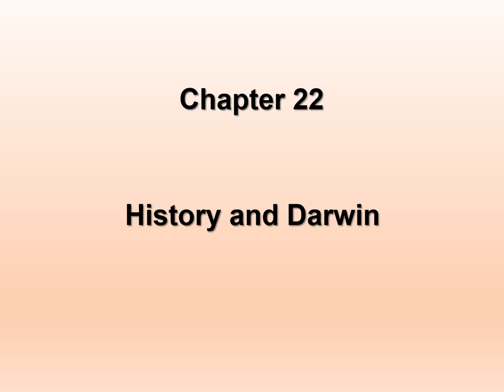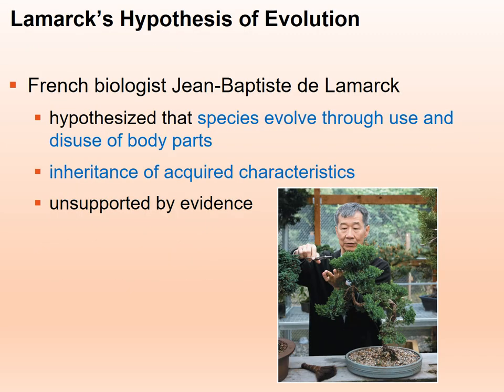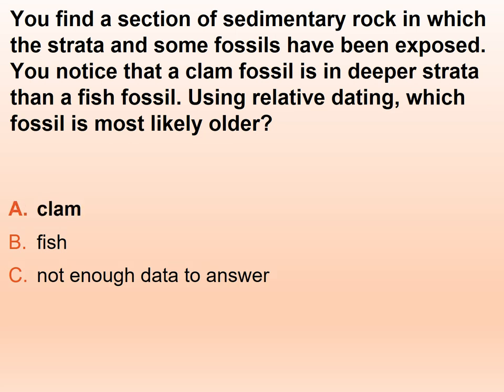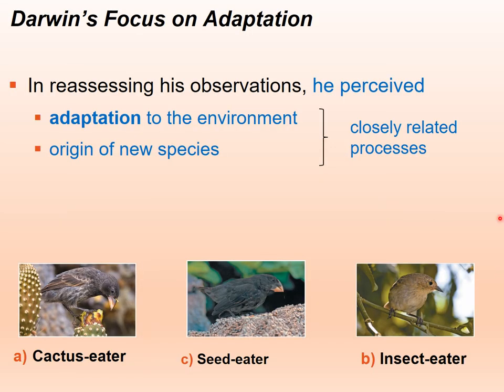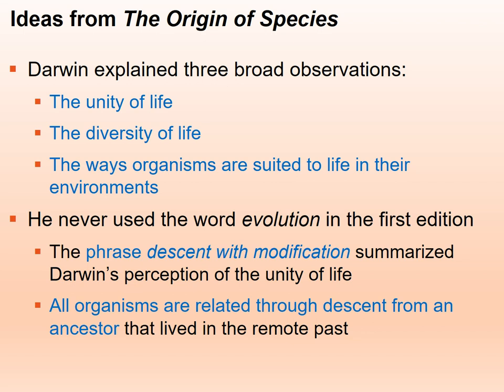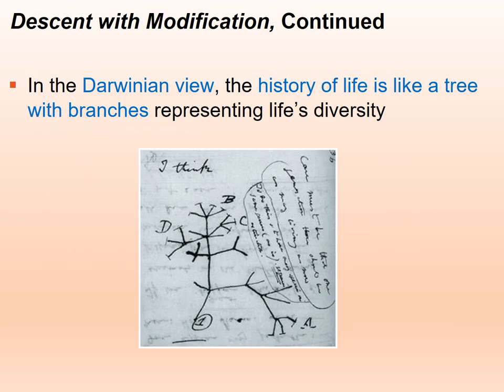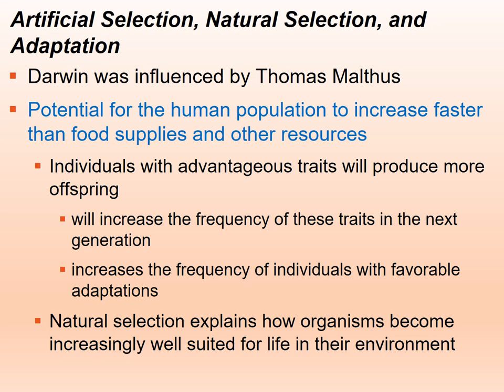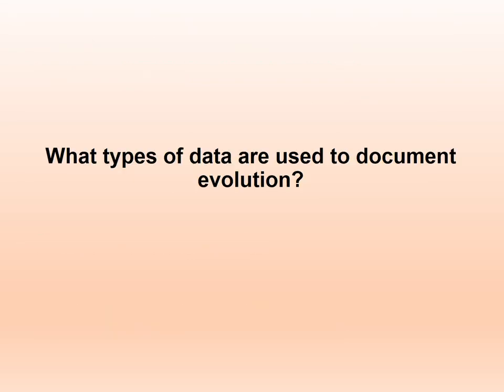History and Darwin